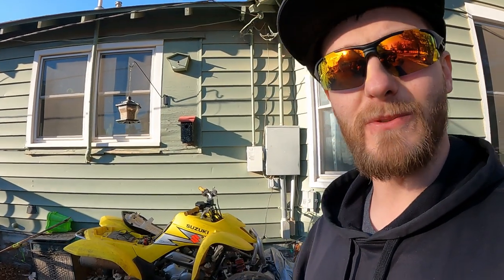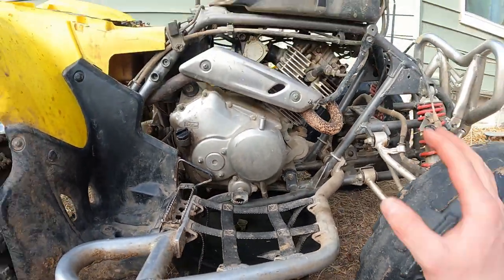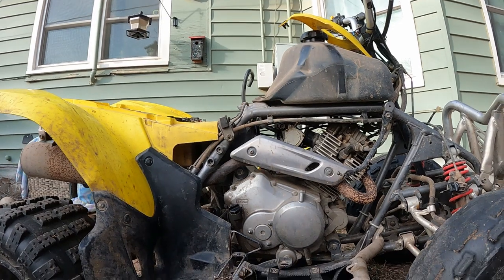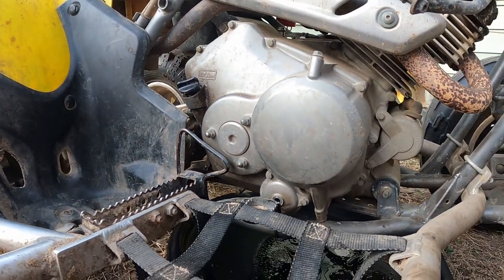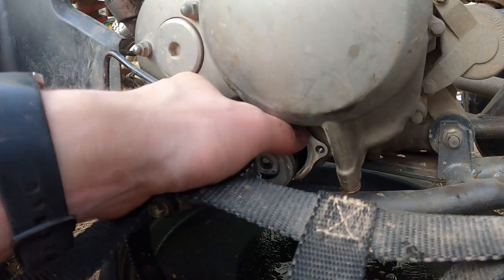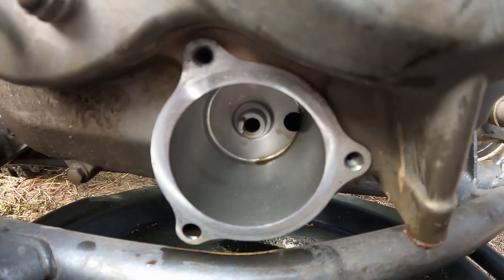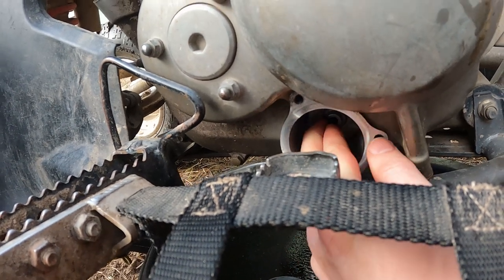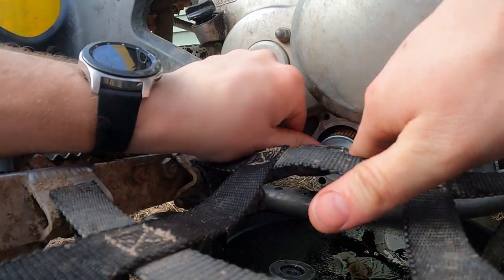How To Change Oil in a QUAD, ATV, Four-wheeler - Daily Vlog